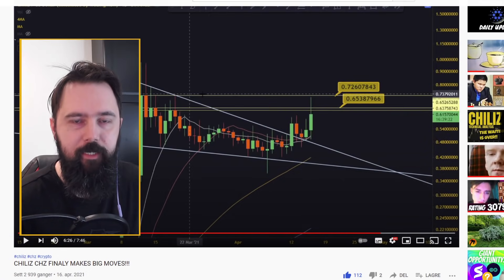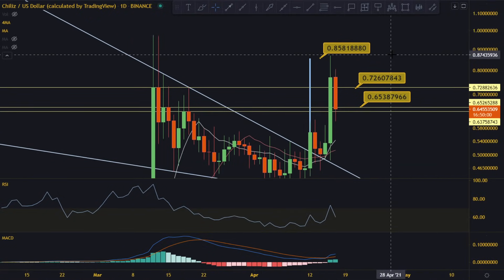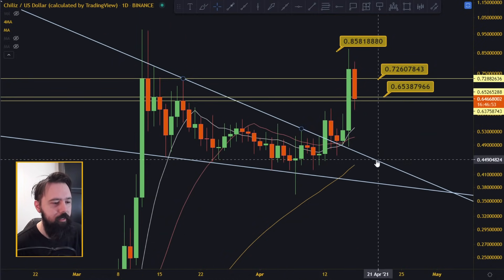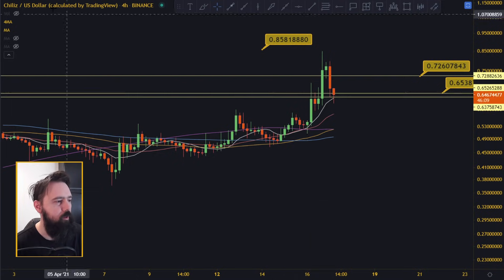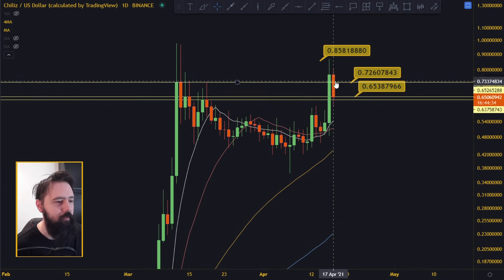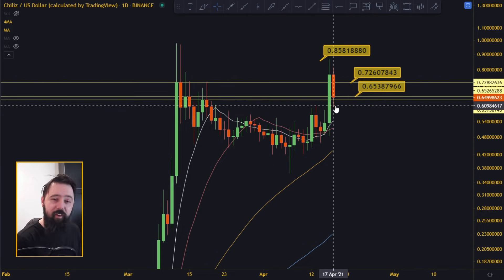CHILIZ CHZ DUMP IS ACUALLY BULLISH!!!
In today's video, we are doing chiliz chz technical analysis and we will try to figure out next move for chiliz chz price!

________________________________ THE END